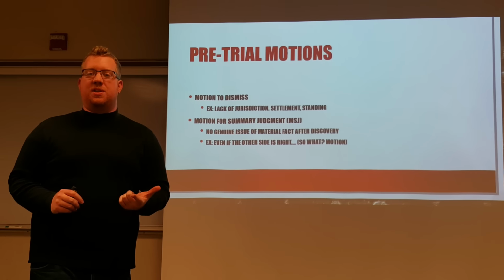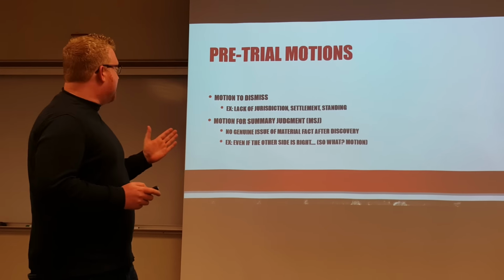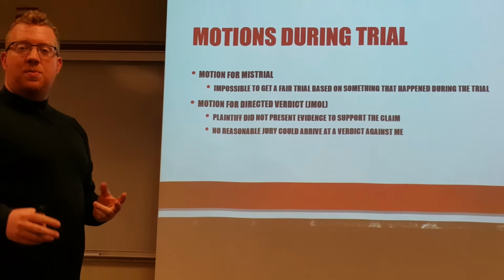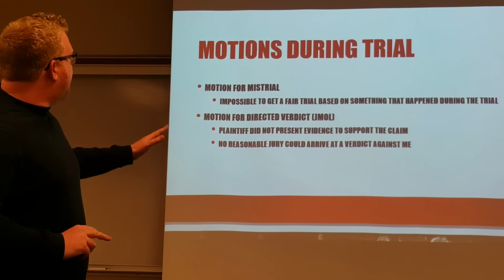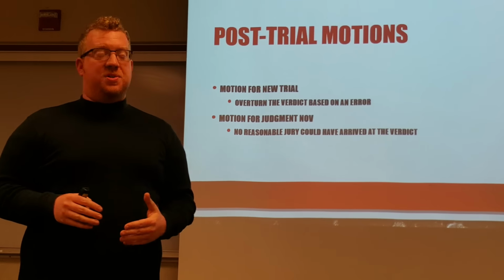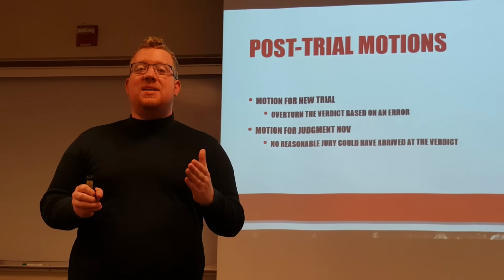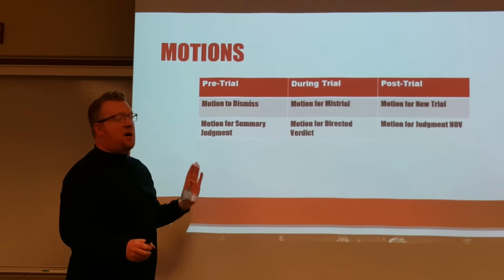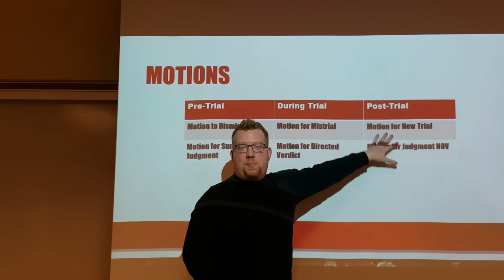Chapter 3 Motions